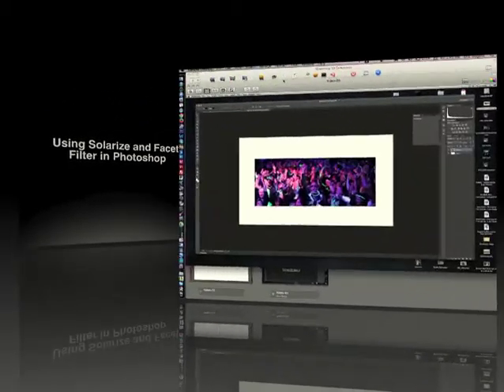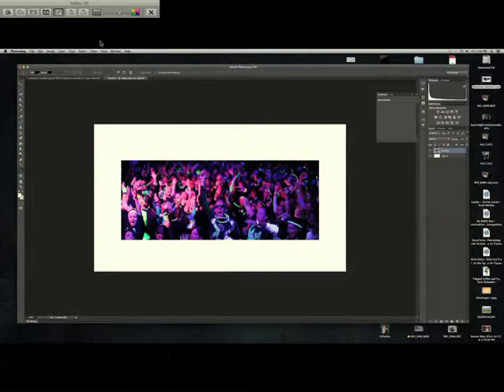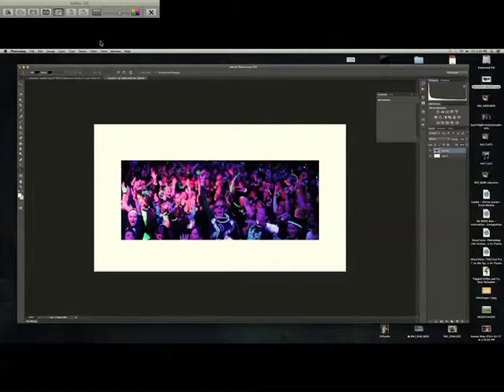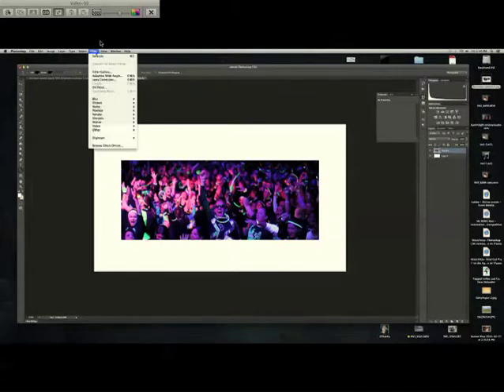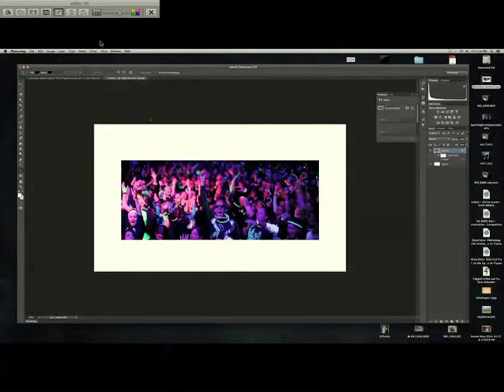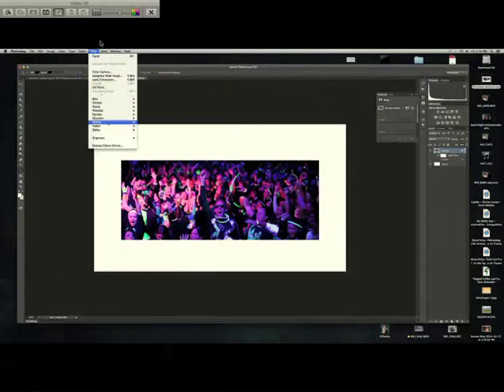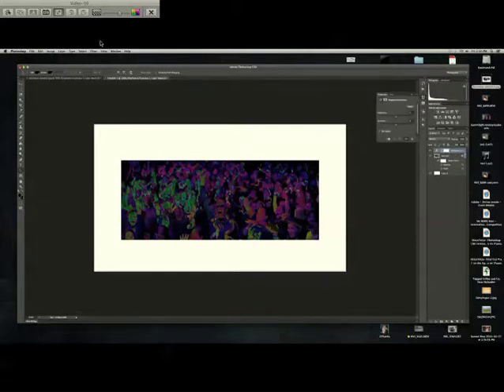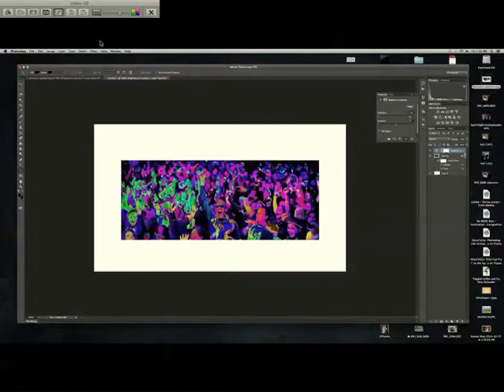Using Solarize and Facet filters in Photoshop